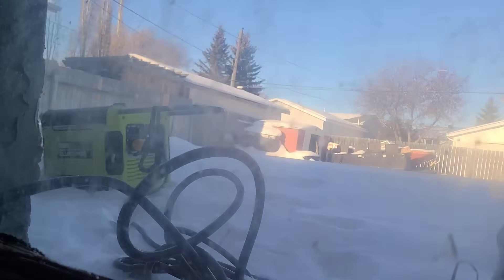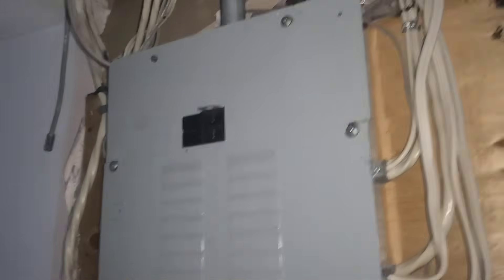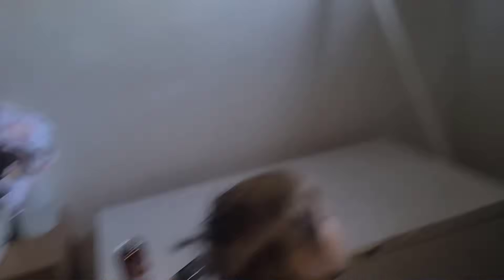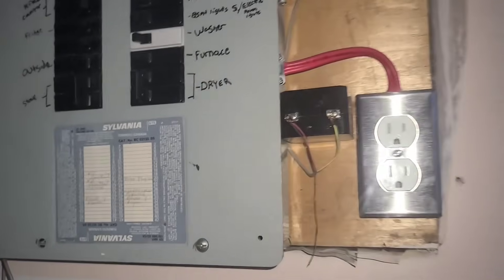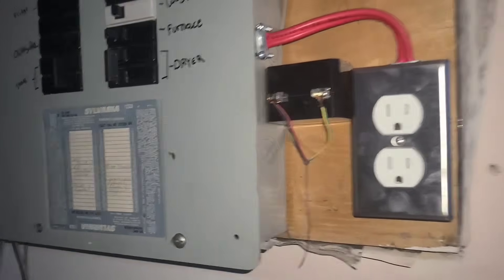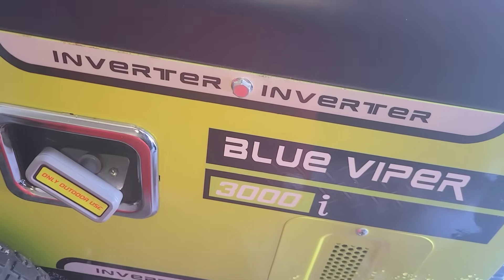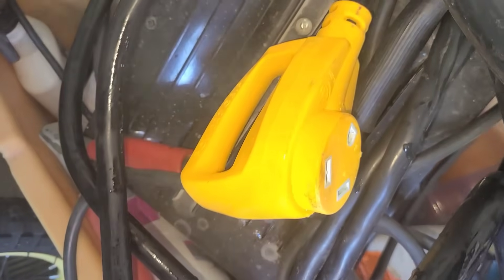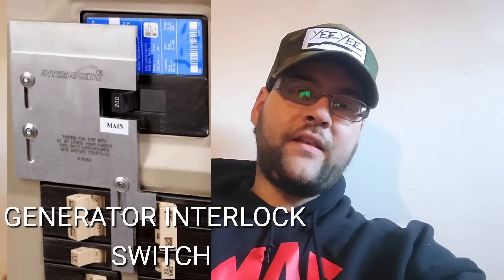Generator Backfeeding to a house for dummies 101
in this video I'm gonna show you how I back feed my generator to my house I'm the events of power outages  in the freezing -40c winters that we get so I can heat my homelessND keep the family warm on those cold nights. this is not necessarily a how to do it, but how I do it.

it is not the safest method, but its not the most dangerous method, all precautions intake will keep a linesman safe from getting electrocuted thou.

the generator that I use, and review of it

any questions, please feel free to drop them down below 😀 and HAPPY NEWYEAR!

Perfectly legal: Pertinent reference data: Article 705.NEC702.6 contains an exception to the transfer equipment requirement: “Exception: Temporary connection of a portable generator without transfer equipment shall be permitted where conditions of maintenance and supervision ensure that only qualified persons service the installation and where the normal supply is physically isolated by a lockable disconnecting means or by disconnection of the normal supply conductors.” The term as defined in the 2011 NEC reads as follows: Qualified Person. One who has skills and knowledge related to the construction and operation of the electrical equipment and installations and has received safety training to recognize and avoid the hazards involved. (no degree or certification necessary, just basic knowledge training available everywhere) 110.25 Lockable Disconnecting Means: Where a disconnecting means is required to be lockable open elsewhere in this Code, it shall be capable of being locked in the open position. The provisions for locking shall remain in place with or without the lock installed. (you can't lock it with a chain or some other thing that is all removed when unlocked, the lock has to be a feature of your breaker box and be able to lock the main breaker open. You CAN legally turn an outlet into a generator inlet through your panel and do so without an interlock or a transfer switch if your main breaker or box has locking function, provided its a temporary connection of a portable generator.